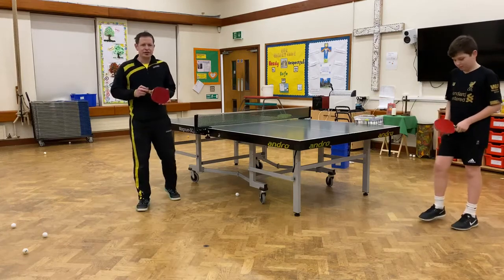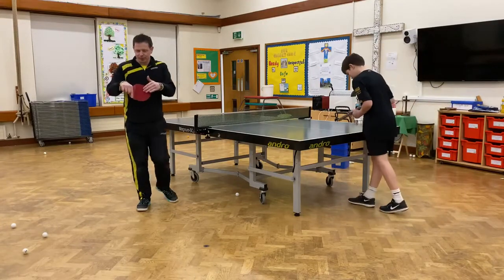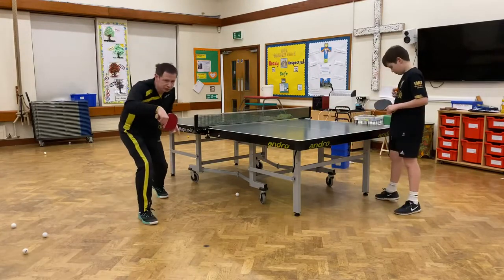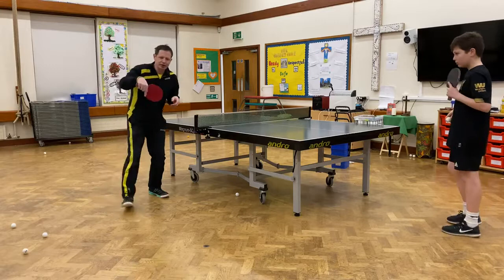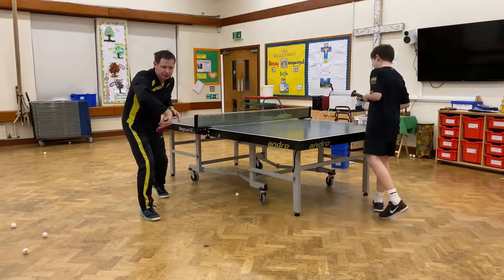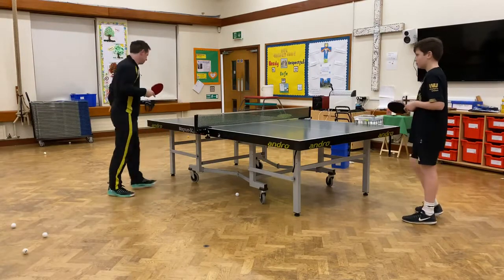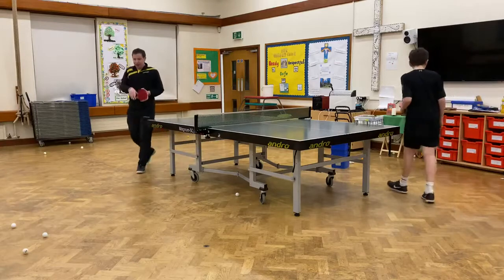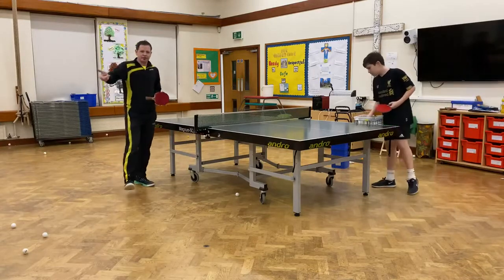BH flick lp